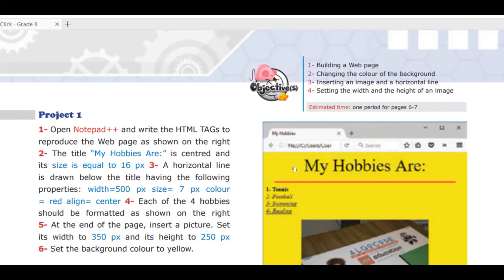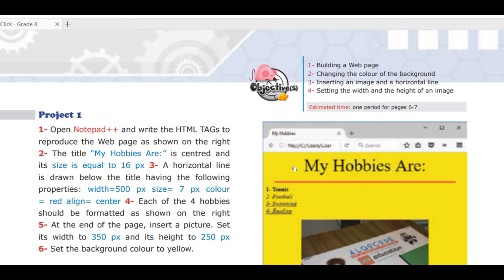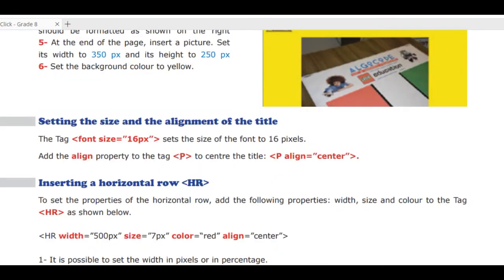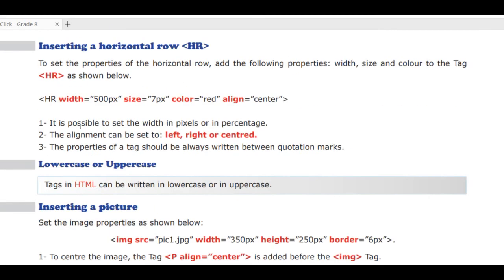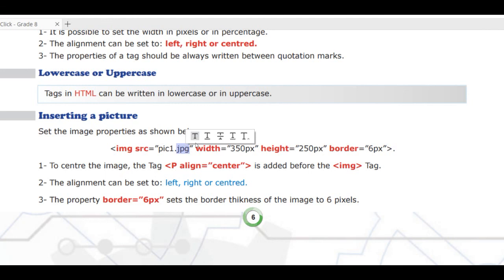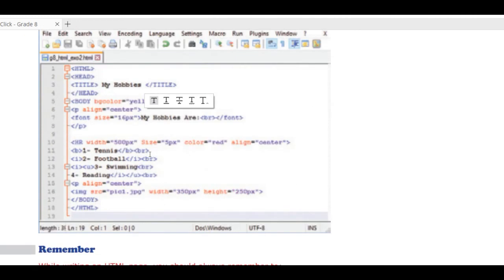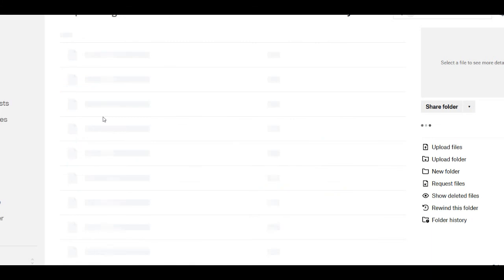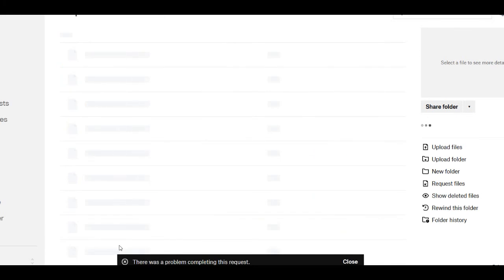Teacher Guide Right Click Grade 8 Lesson 2